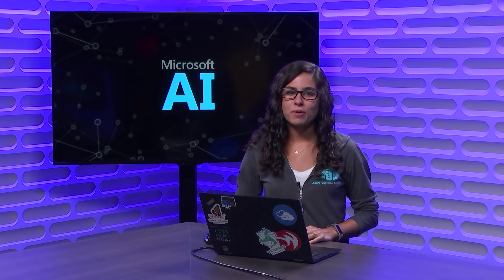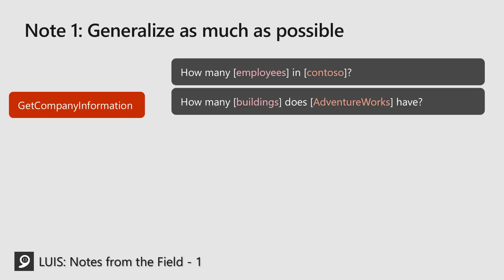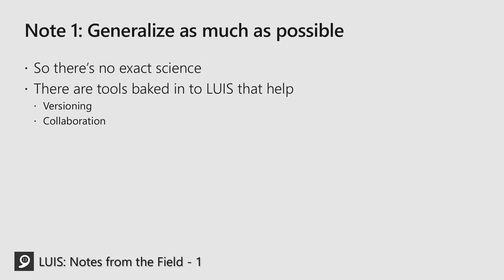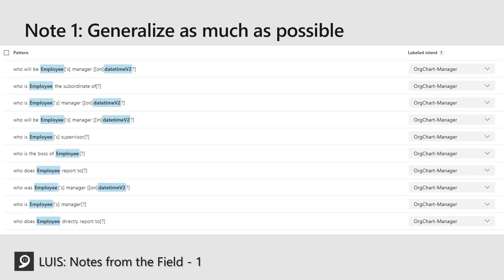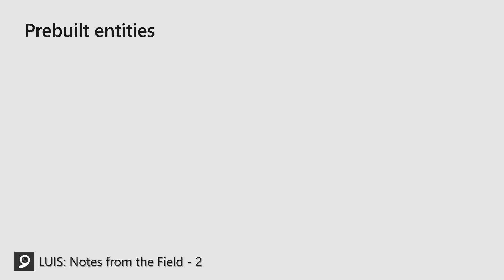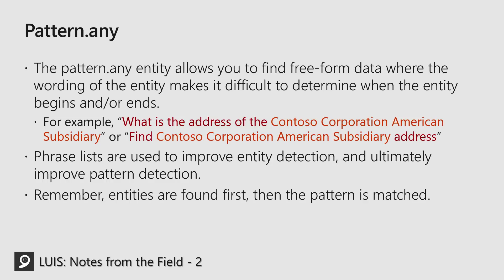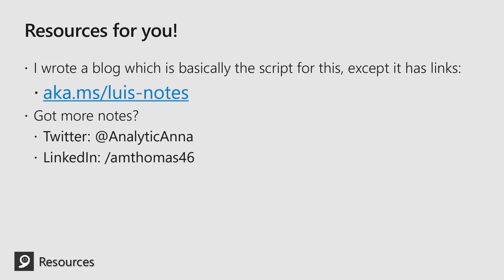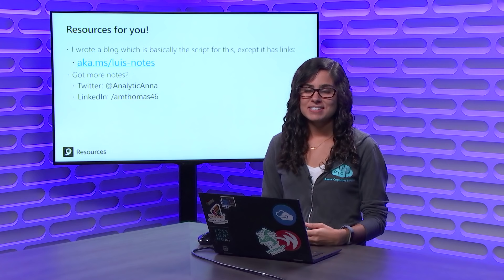LearnAI: LUIS – Notes from the Field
Anna Thomas has been collecting notes for the past two years from field members (internal and external) who have developed complex LUIS models. In this video, we’ll explore some of the limitations or challenges that are faced when you try to deploy enterprise-ready LUIS models at scale, and how they can be addressed. The related blog post can be found